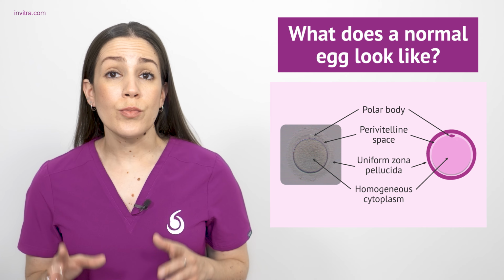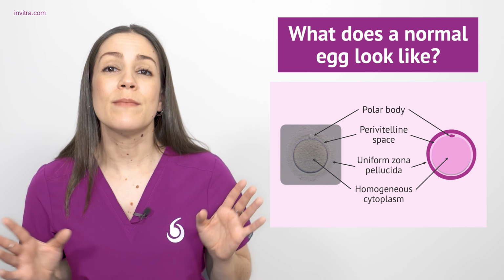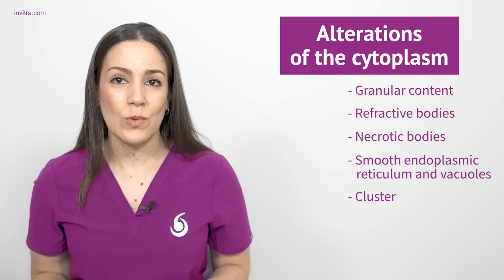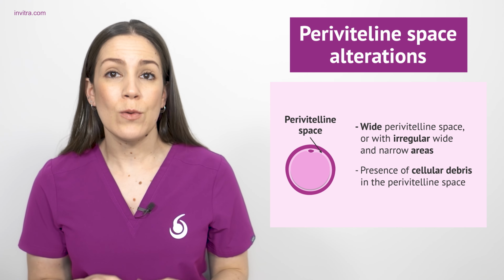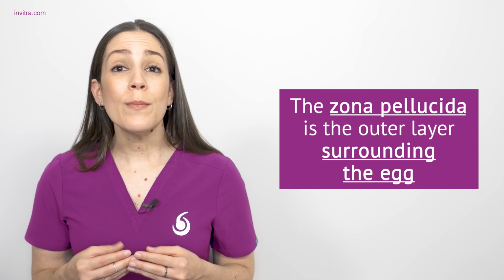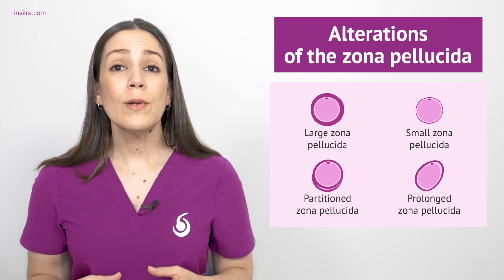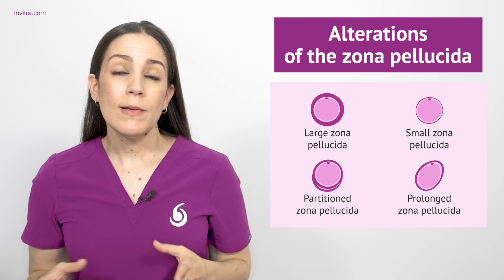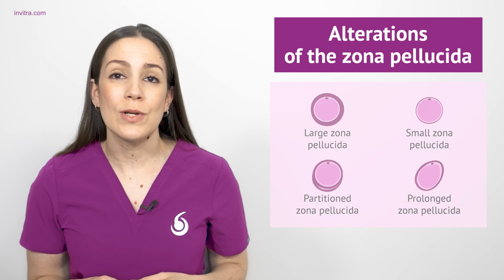What does a normal egg look like, and what abnormalities can be observed?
🔎 And if you would like to know more about this topic, you can visit the following article